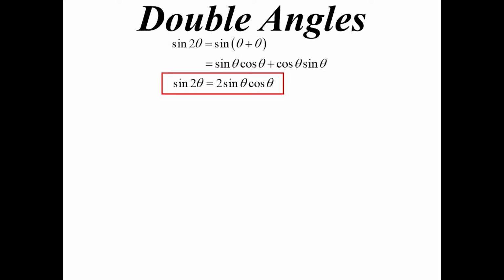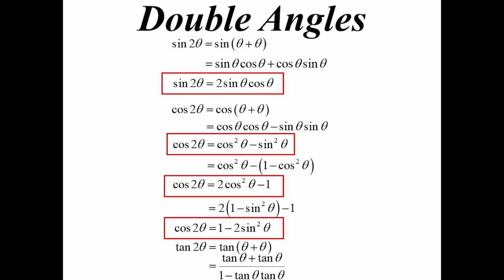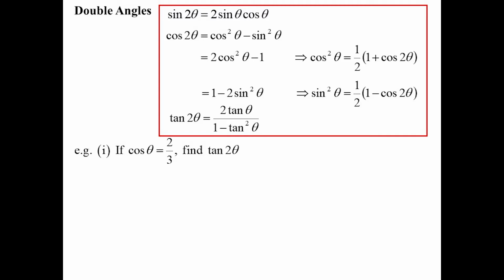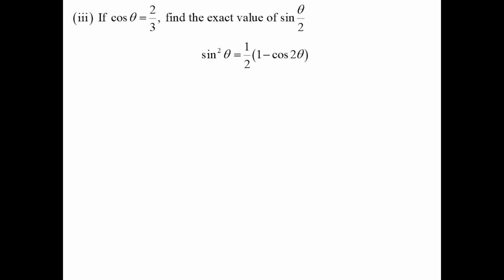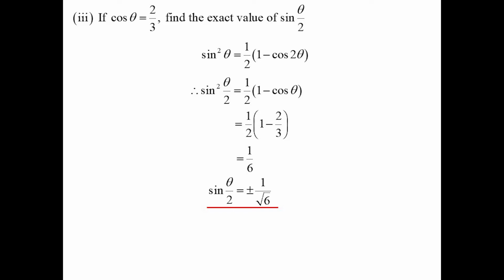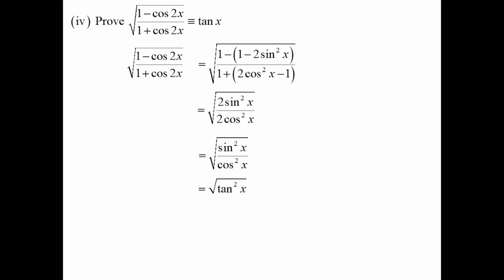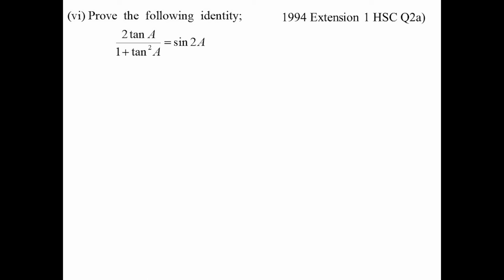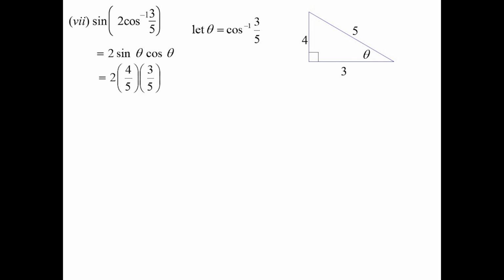11X1 T15 09 double angles 2019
Using the compound angle formulae to create some double angle formulae